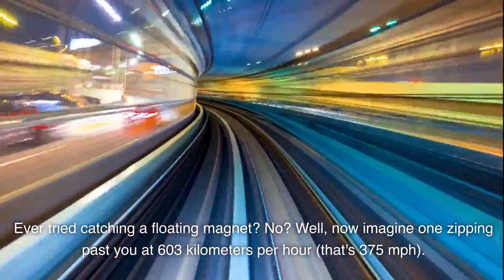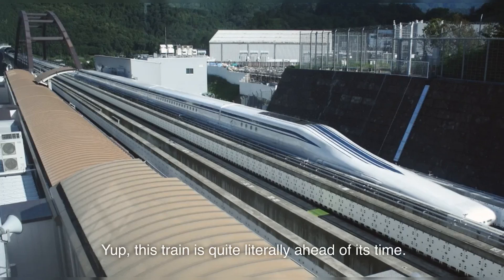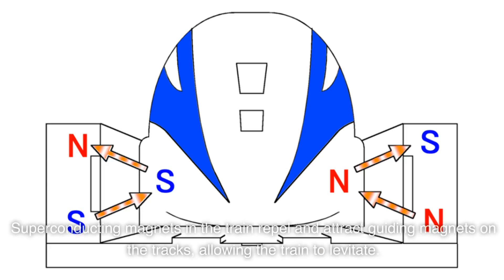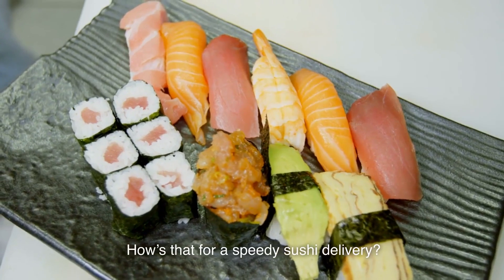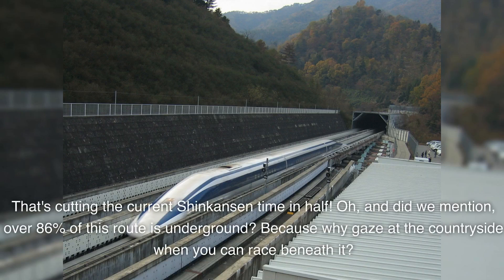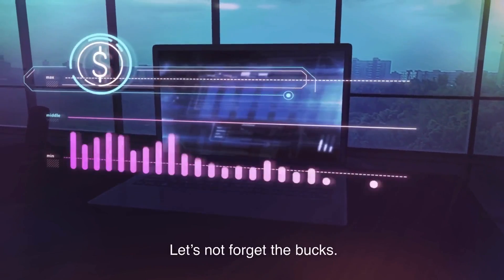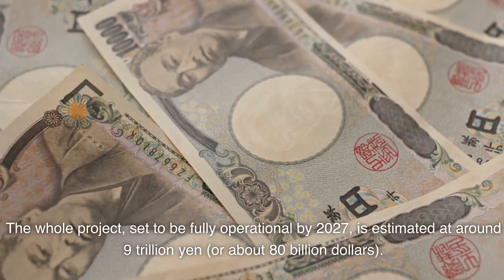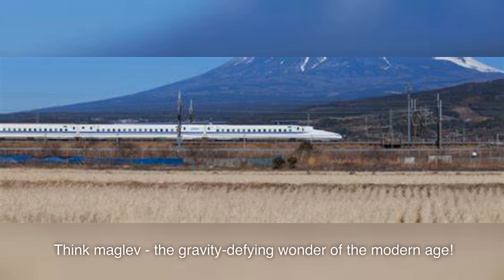Chuo Shinkansen: Japan’s Next-Generation Maglev Train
Chuo Shinkansen: Japan’s Next-Generation Maglev Train 🚄🌌 Dive into the world of floating trains as we uncover Japan's futuristic marvel! Discover the magic, speed, and innovation that is setting the Chuo Shinkansen apart from anything you've seen before.

0:00 “Magnet Magic” - The Levitating Wonder! 🧲✨
0:27 “Maglev Mechanics” - How does this Giant Hover? 🛸🔧
1:07 “Speedy Sushi” - Breaking Records at 603 km/h! 🚀💨
1:53 “Underground Adventure” - Racing Beneath Japan 🌏🚆
2:06 “Challenges Ahead” - Tech Mountains to Climb 🏔️🔍
2:23 “Eco-Friendly Express” - Speed without Sacrifice 🌿💚
2:37 “Future’s Price Tag” - The Billion Dollar Train 💰🛤️

Prepare to be amazed by a journey that doesn't just redefine travel but elevates it - quite literally. The Chuo Shinkansen awaits to float you into the future.